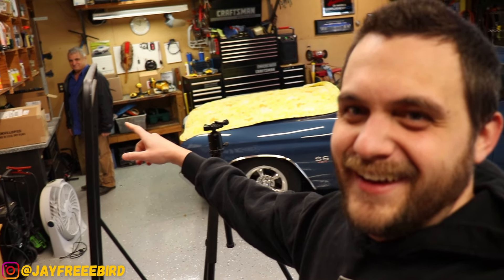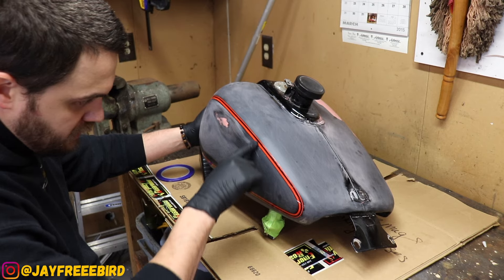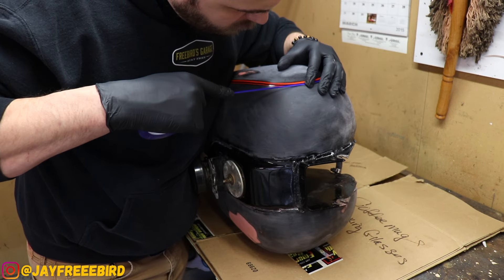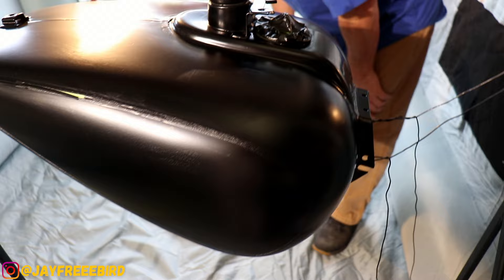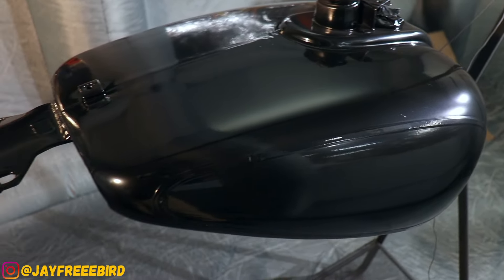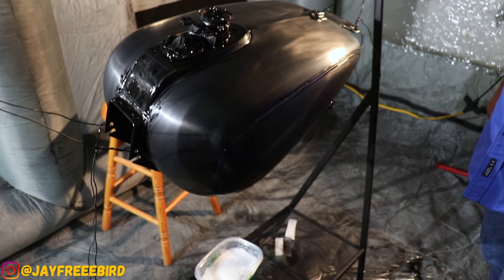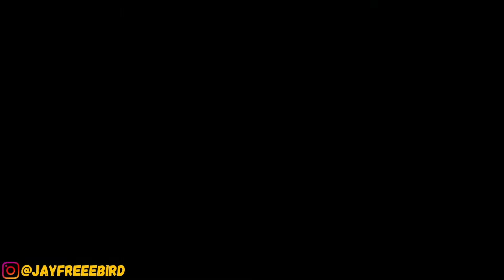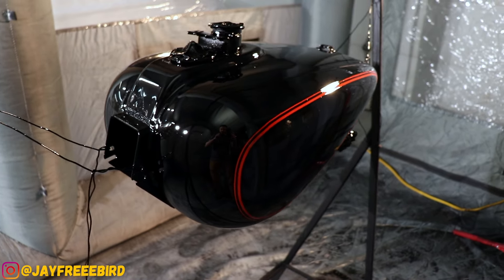Painting my FIRST Harley-Davidson FXR!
Painting my FIRST Harley-Davidson FXR!...When it comes to Harley-Davidson FXRs keeping the original paint job is key. A lot of owners will disregard the OEM paint and opp for something more flashy. But in my opinion, OEM paint will always resell better. With that in mind, i've decided to finally take the dive and fully restore the paint job that was on this Harley-davidson FXR from 1988!